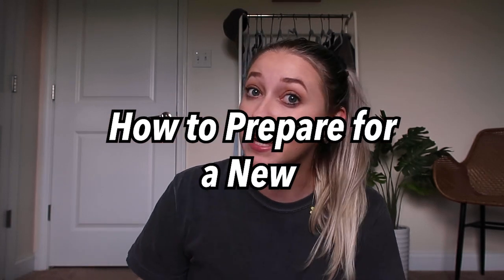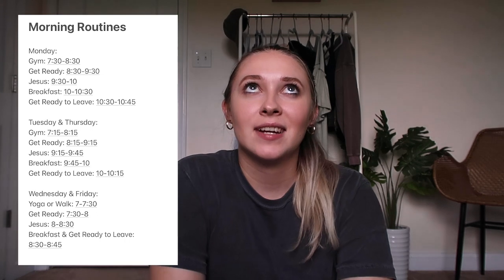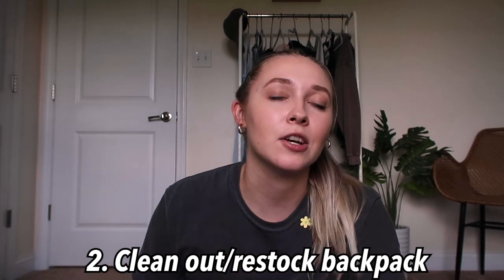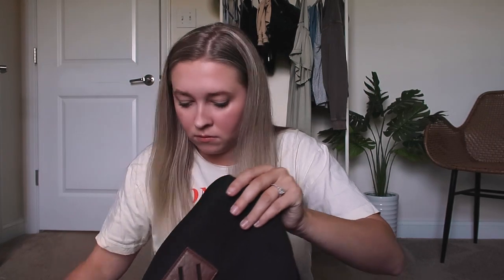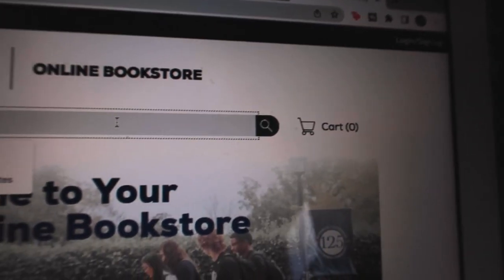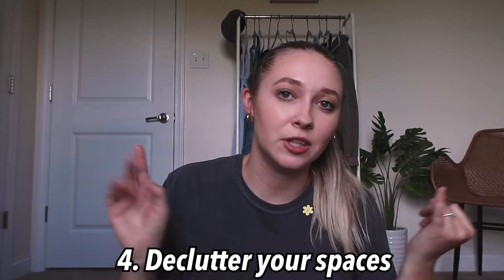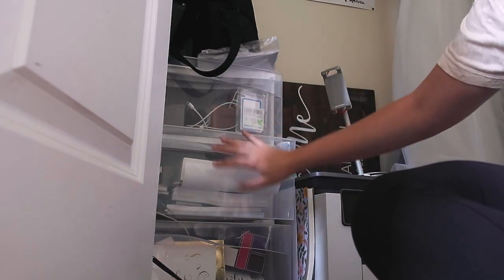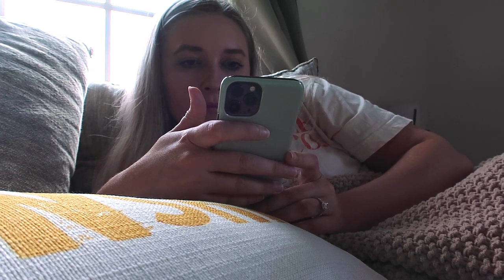HOW TO PREPARE FOR A NEW COLLEGE SEMESTER 2022//5 tips to kick start the fall semester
It's almost time for a new semester, so I wanted to share how to prepare for a new college semester 2022. Since we are entering back to school season, here is five tips to kick start the fall semester and actually thrive during the school year.

Instagram & Tik Tok: hannahreneebanana
Poshmark: hannahrenee1319
source=myae&utm medium=infl&utm content=ae&utm campaign=storebio-Hannah Glover